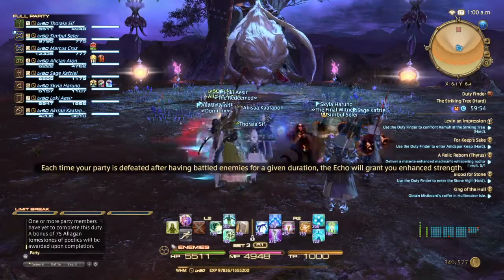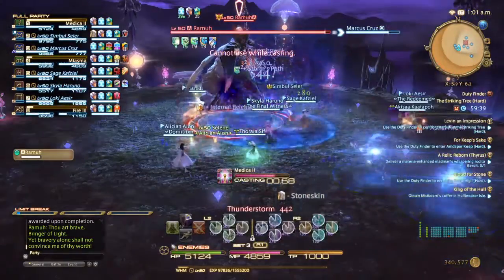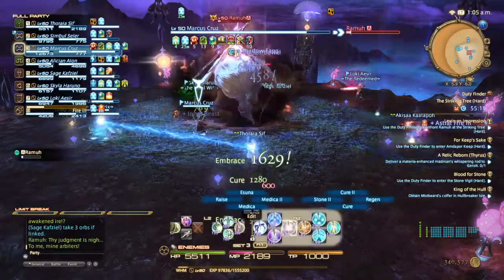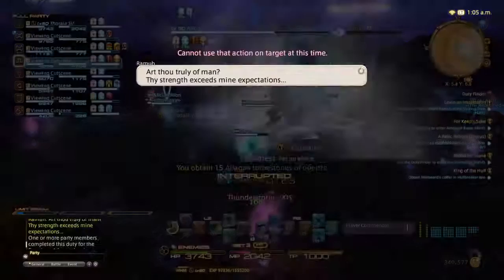Final Fantasy XIV: Ramuh Hard Mode White Mage Healer POV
Yo guys and welcome to another Dark Reign video. This time I'll be showing you my Final Fantasy XIV (FFXIV) Ramuh Hard Mode White Mage Healer POV,

Great boss fight and the dps in this run did a great job. To be honest I have no clue about its mechanics at this stage lol I'd better get some research done!

The loadout at the bottom of the screen is the one i generally run with at the minute and I seem to be getting the hang of it, especially the use of multiple hot bars. I currently have around 30 powers, a of which have their own specific use and are actually required!

Lots more Final Fantasy Videos coming soon which will include guides, PvE, DPS, Tanking, Healing, crafting, OST Vids, hunting logs, fates, hunts and anything else I can get my hands on!

Final Fantasy XIV A Realm Reborn
Final Fanatsy XIV Heavensward
Final Fantasy XIV Online